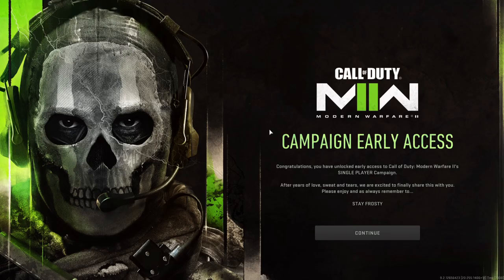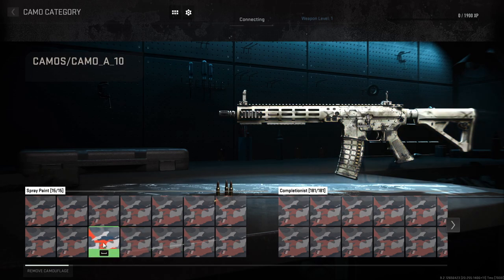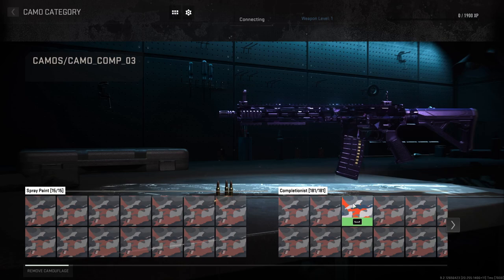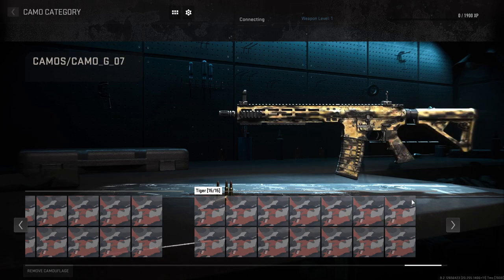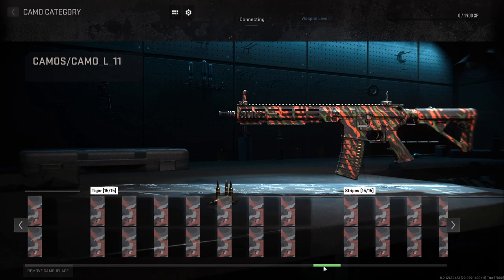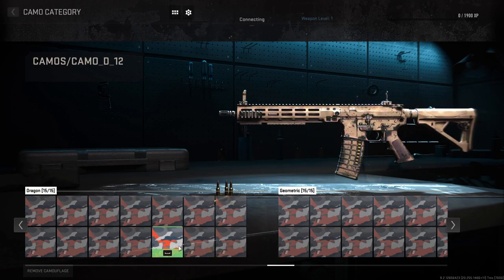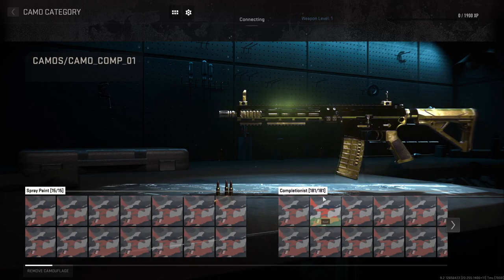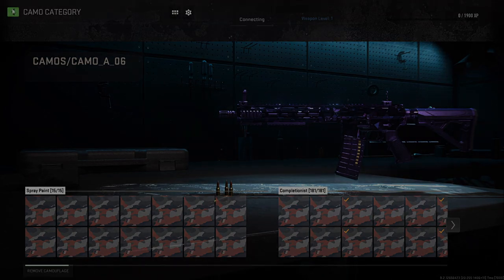The MW2 Mastery Camo was revealed and I love it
If you connect a keyboard and mouse and press F6 in the main menu, you can access every camo (the camo menu is incomplete and very buggy...) and see every gun that will release on the 28th!
Equipment I use:
- Playstation 5
- Official PS5 controller (no attachements)
- PS5 Pulse 3D headset
- Uhuru USB condenser microphones
- RedDragon Keyboard, Mouse and laptop
- Elgato HD60 S+ capture card
- Elgato Camera